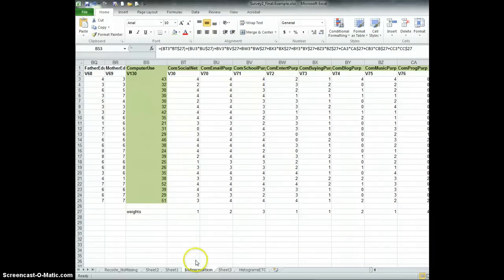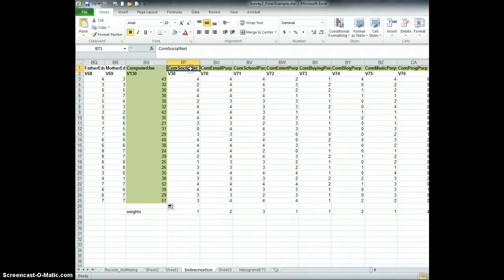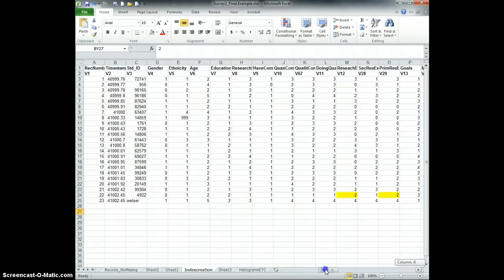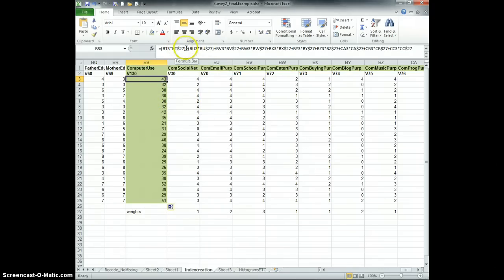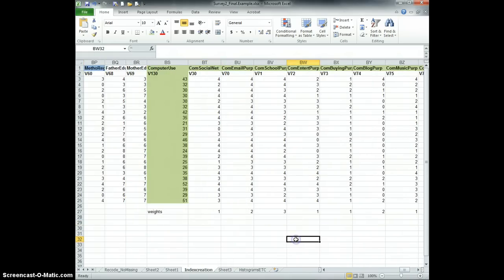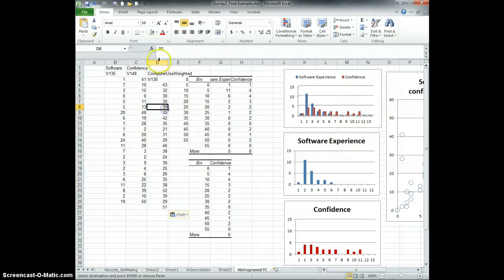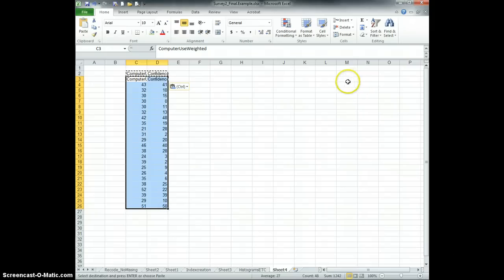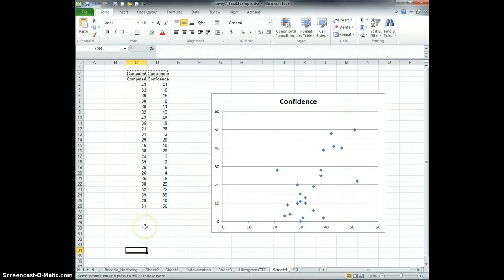Weighted index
Demonstration of making a weighted index in excel